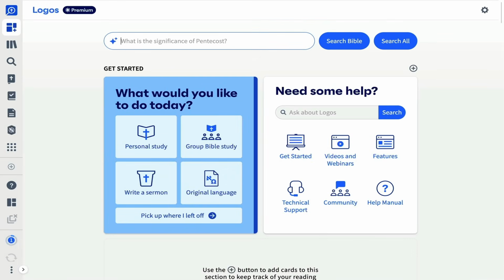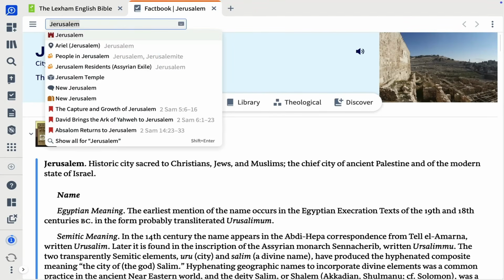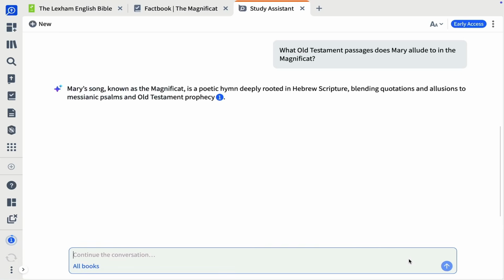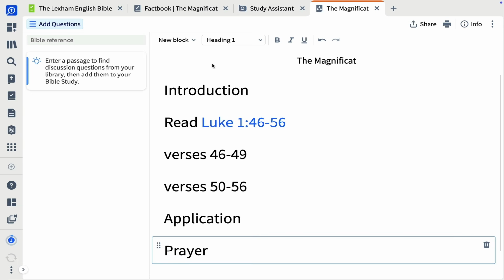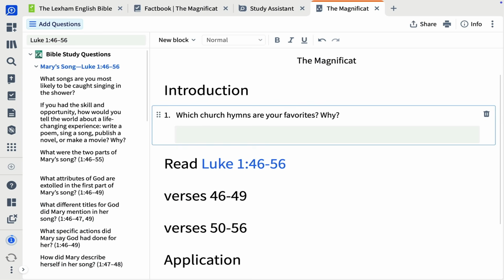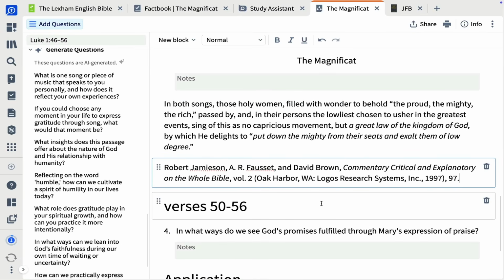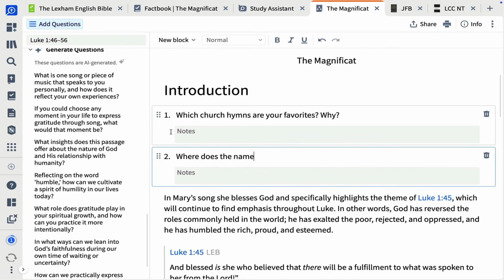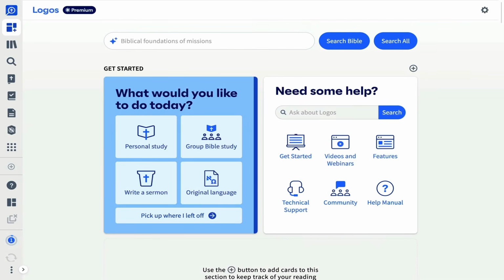Welcome to Logos Premium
Building a thoughtful and thorough small group Bible study is easier than ever with Logos Premium. In this video, we'll show you how to use the Bible Study Builder to prepare a complete study on the Magnificat (Luke 1:46–56) from start to finish.

We'll guide you step-by-step through the process, from initial research to a finished study you can lead on the Logos Mobile App. Learn how to leverage powerful features like the Factbook and the AI-powered Study Assistant to quickly gather context, find Old Testament allusions, and get summarized answers from your entire library.

In this video, you'll learn how to:

- Use the Factbook to get a rich overview of any person, place, or concept (like the "Magnificat").
- Leverage the AI Study Assistant to get summarized answers from your top resources and ask follow-up questions.
- Build a complete study outline in the Bible Study Builder with custom headings.
- Instantly add thought-provoking discussion questions sourced directly from your library.
- Use AI to generate even more relevant questions for your study.
- Pull in quotes and notes from commentaries and other resources, with automatic citations.
- Generate AI summaries of long articles to find key insights quickly.
- Format your study with Bible references that show a preview on hover.
- Take your completed study with you on the Logos Mobile App.

Whether you're new to Logos or a seasoned user, these premium tools will help you scale your study to your needs, saving you time and deepening your group's discussion.